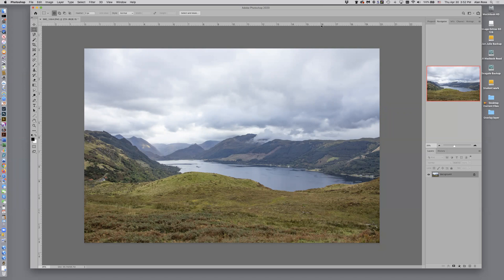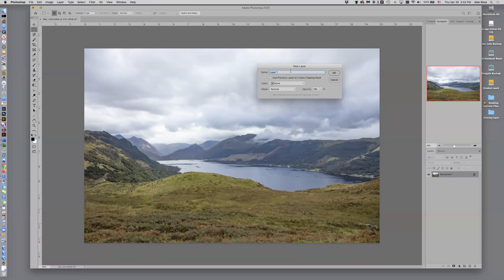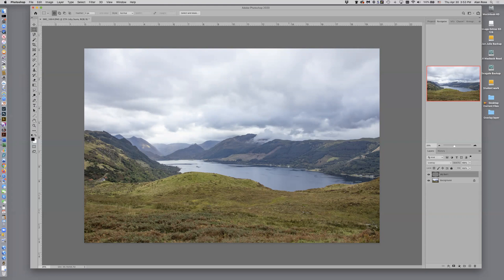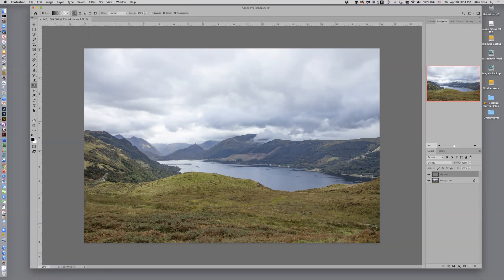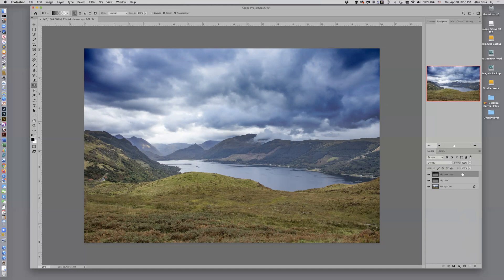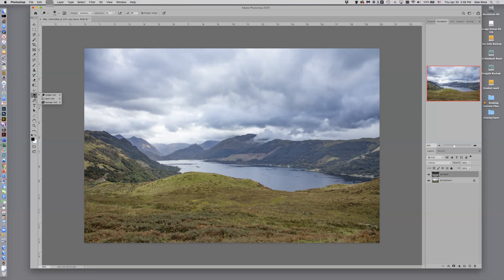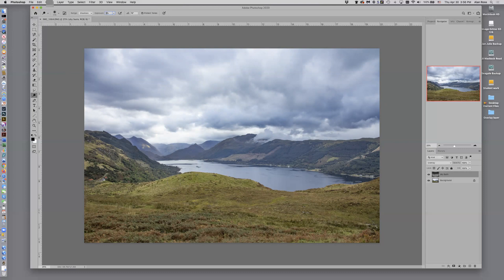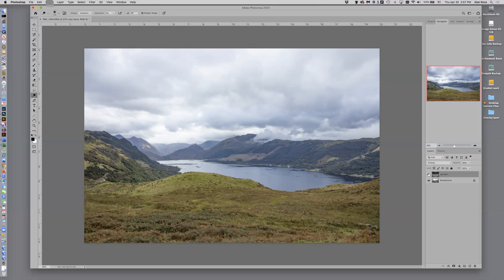Using Overlay Layers in Photoshop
There are multiple ways to achieve the same effect in Photoshop. This is one I find easy and helpful for dodging and burning without actually making any modifications to my background layer. It's particularly useful for doing a graduated burn on skies.